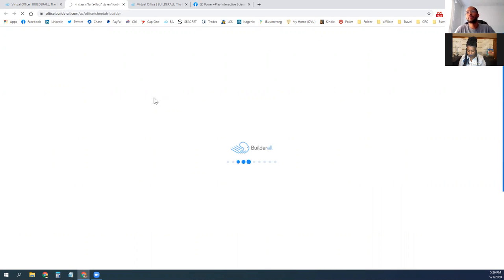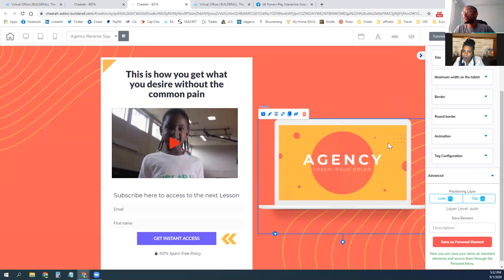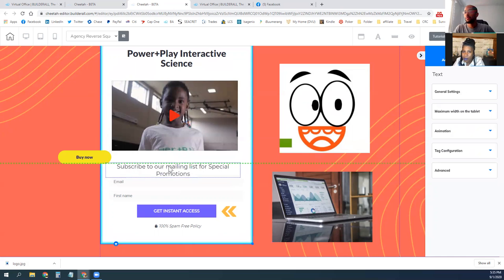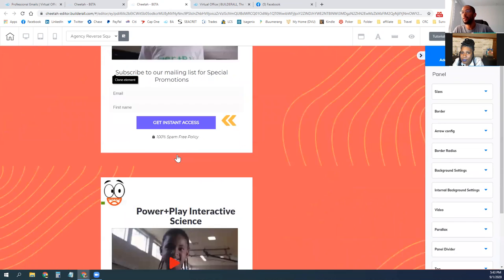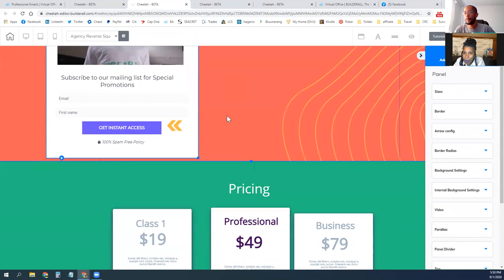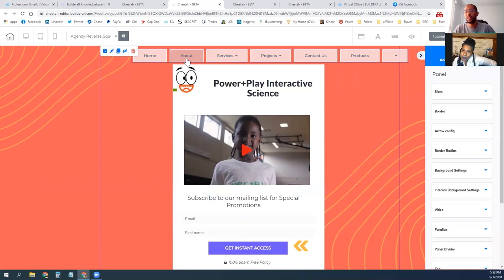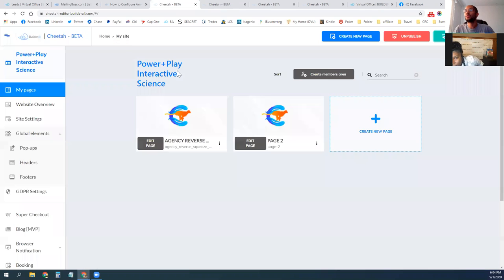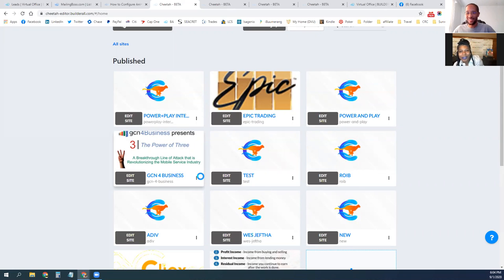The MSI Concept Customized Training: Power+Play Interactive Science Webpage Creation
Cam Callender
Master Strategist at MSI